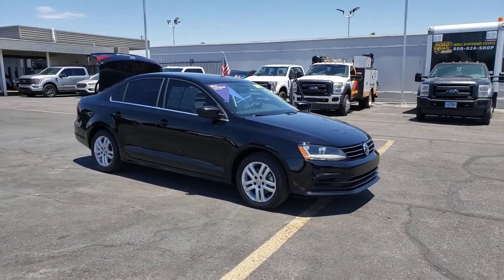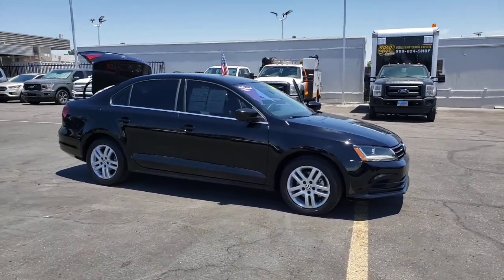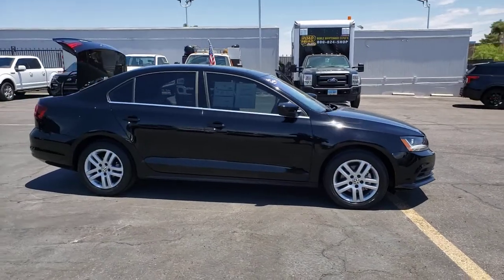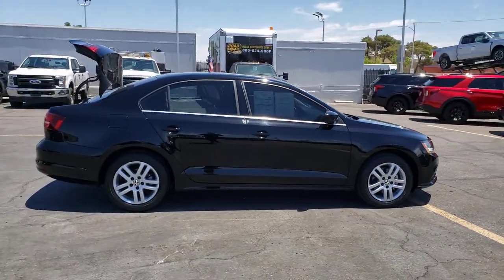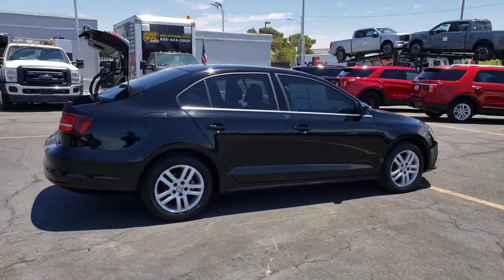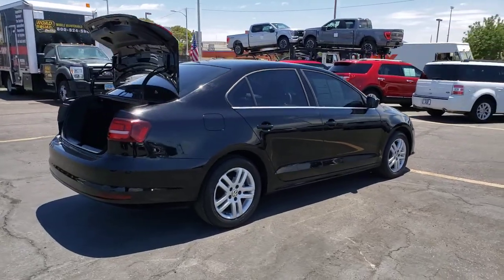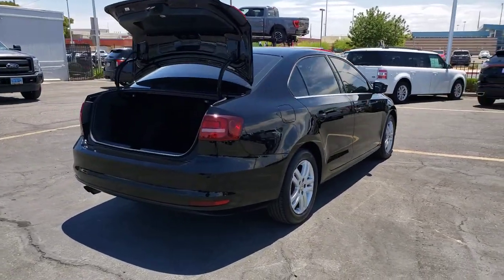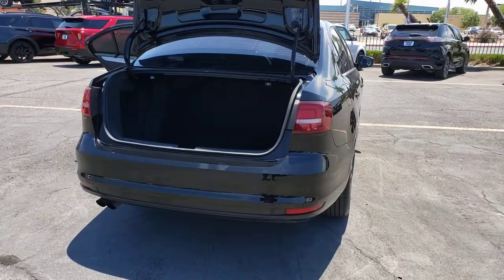Used 2017 Volkswagen Jetta 1.4T S Las Vegas, Bullhead City, St. George, Havasu, Pahrump, NV 00P12508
Black Used 2017 Volkswagen Jetta 1.4T S available in Las Vegas, Nevada at Friendly Ford. Servicing the Bullhead City, St. George, Havasu, Pahrump, NV area.
2017 Volkswagen Jetta 1.4T S - Stock#: 00P12508 - VIN#: 3VW2B7AJ2HM209071

Friendly Ford
660 N Decatur Blvd

Certified. Black 1.4T S FWD Titan Black/Palladium Gray w/Cloth Seat Trim.brbrWelcome to Friendly Ford! Located in Las Vegas, NV, Friendly Ford is proud to be one of the premier dealerships in the area. 28/38 City/Highway MPGbrbrCertification Program Details: Ford Blue Certified Details: * Limited Warranty: 3 Month/4,000 Mile (whichever comes first) after new car warranty expires or from certified purchase date * Vehicle History * Warranty Deductible: $100 * 139 Point Inspection * Roadside Assistance * Transferable Warranty * 11,000 FordPass Rewards Points to use toward first maintenance visit Awards:br  * 2017 IIHS Top Safety Pick+   * 2017 KBB.com 10 Coolest New Cars Under $18,000   * 2017 KBB.com 10 Best Used Compact Cars Under $15,000brbrbrReviews:br  * Spacious backseat and big trunk deliver the roominess of a big sedan with the footprint of a compact car. Four-cylinder engines are fun and fuel-efficient. Tech interface, touchscreen and navigation are fully featured and intuitive to operate. Source: Edmunds